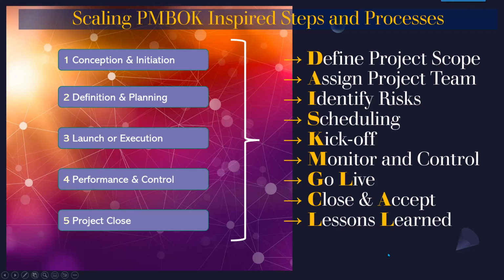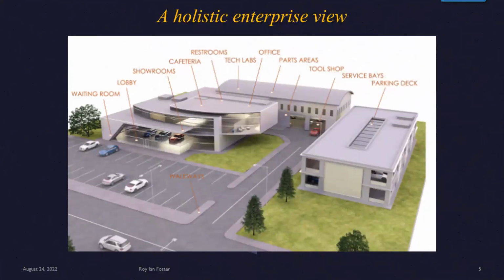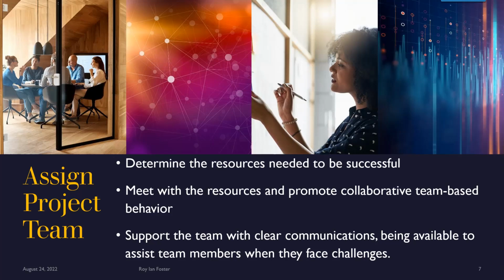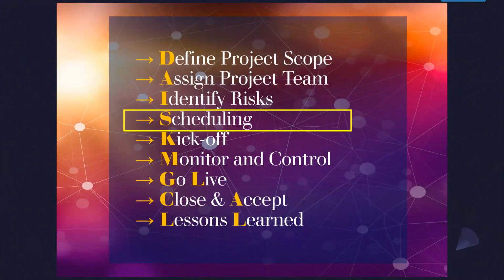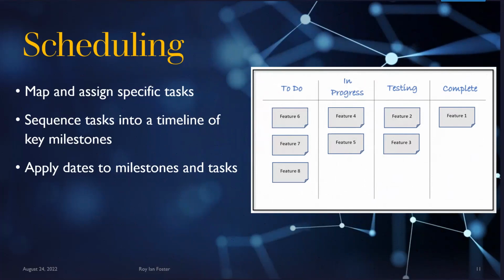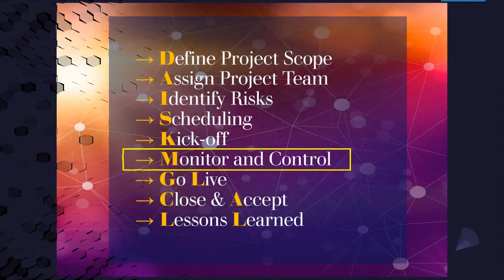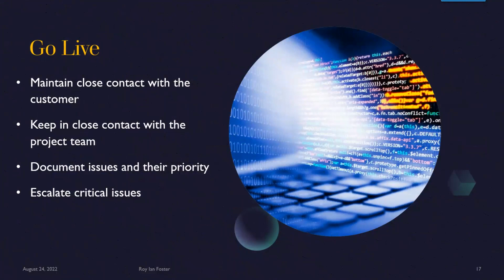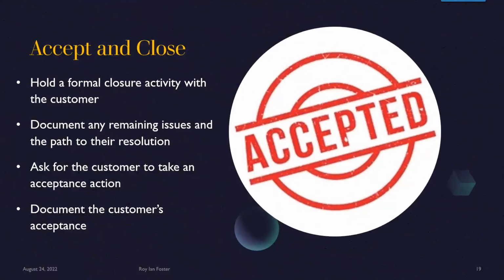Software Deployment Basics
PM Software Deployment. Slide deck